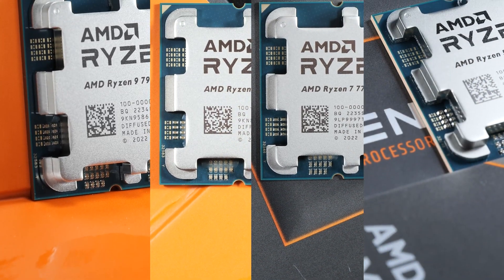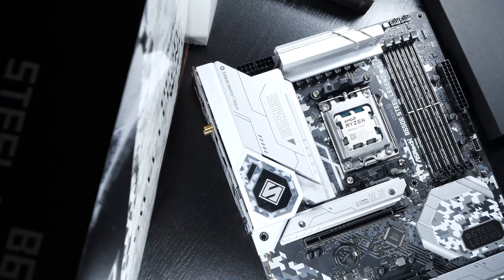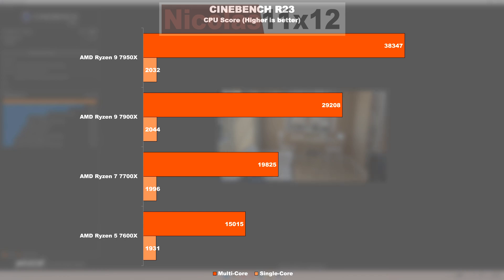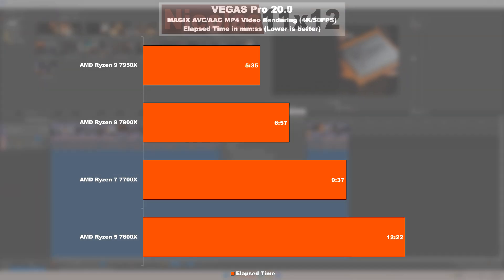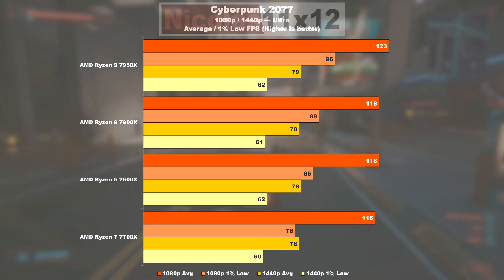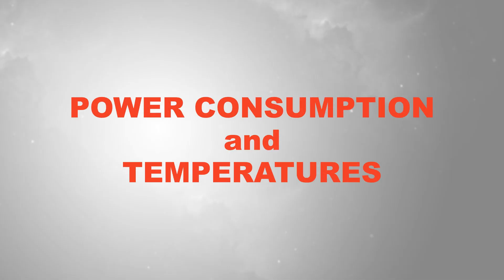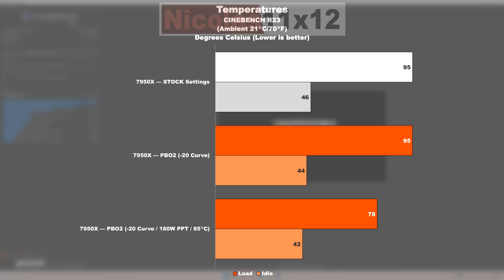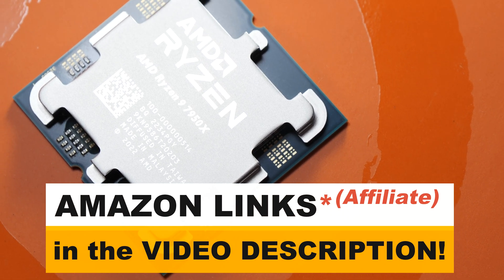WHICH CPU SHOULD YOU BUY? — AMD 7950X vs 7900X vs 7700X vs 7600X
🔥R9 7950X
🔥R9 7900X
🔥R7 7700X
🔥R5 7600X

🔥R9 7950X
🔥R9 7900X
🔥R7 7700X
🔥R5 7600X

We've all heard good and bad things about AMD's new Zen 4 based Ryzen 7000 CPUs. But we all can agree that these processors offer overall great performance.
So if you happen to be among those that wish to purchase one of the regular X-CPUs — which one should you pick?
In this video I'm comparing the following CPUs against each other — 7950X vs 7900X vs 7700X vs 7600X